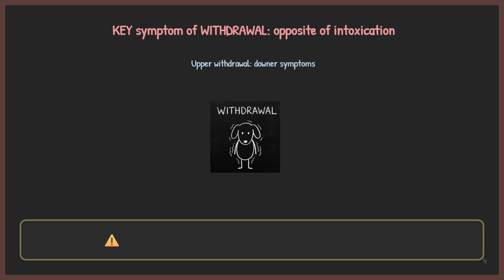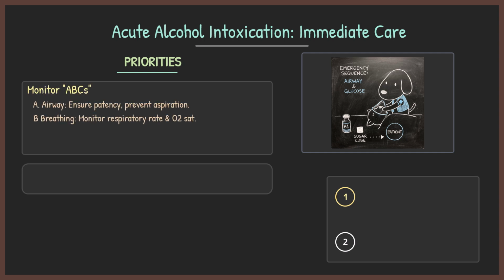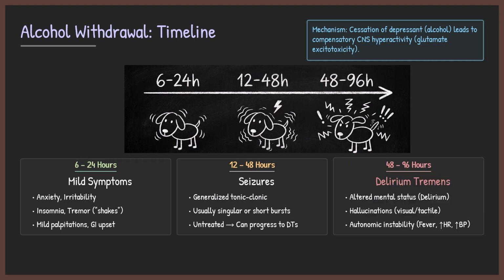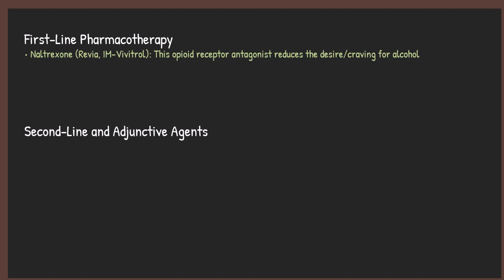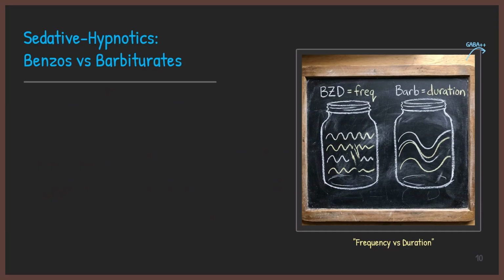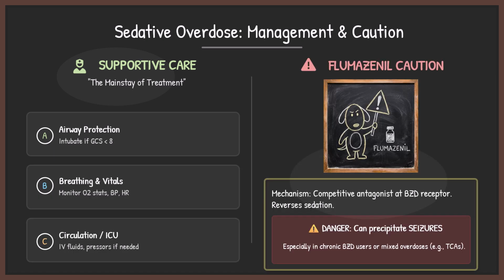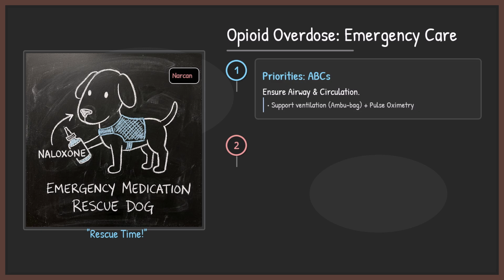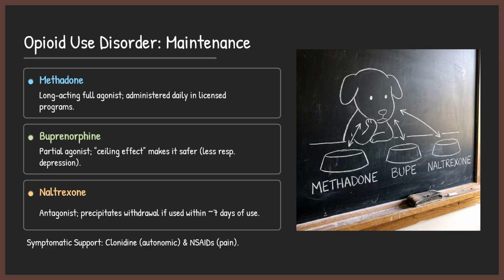Substance Use Disorders Made Easy (part 1) || USMLE, PRITE, ABPN, PMHNP-BC Review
0:00 Overview
00:17 Withdrawal vs intoxication (KEY tip)
00:52 alcohol intoxication and treatment
02:54 Alcohol withdrawal and treatment (HIGH YIELD!)
04:57 Medications for alcohol use disorder (Frequently tested)
06:56 Benzodiazepines and barbiturates (Mechanism is important)
08:52 Opioids intoxication, withdrawal, and treatment (frequently tested)

📌 Alcohol, Benzodiazepines, Barbiturates & Opioids — HIGH-YIELD Substance Use Disorders (USMLE Step 2 / PRITE)

Master the highest-yield facts for substance use disorders involving CNS depressants and opioids—a guaranteed exam favorite on USMLE Step 2 CK, PRITE, psychiatry shelf exams, and ABPN boards.

In this video, we break down Alcohol Use Disorder, Benzodiazepine Use Disorder, Barbiturate Use Disorder, and Opioid Use Disorder with a board-style focus on:

Mechanism of action (GABA-A, GABA-B, NMDA, μ-opioid receptors)

Intoxication vs withdrawal timelines

Life-threatening complications (DTs, respiratory depression, seizures)

Classic exam clues & buzzwords

First-line treatments (benzodiazepines, methadone, buprenorphine, naltrexone, acamprosate, naloxone)

Cross-tolerance and dangerous drug interactions

Key differences between alcohol, benzos, barbiturates, and opioids that exams love to test

🔥 High-yield exam pearls include:

Why alcohol and benzodiazepine withdrawal can kill

How to distinguish barbiturate vs benzodiazepine overdose

Opioid triad: pinpoint pupils, respiratory depression, coma

Which substance causes fatal withdrawal vs uncomfortable withdrawal

Best detox and maintenance therapies for boards and real life

This is straight memorization-friendly, board-relevant, and designed to help you pick the right answer fast under exam pressure.

Psychiatry Shelf

PRITE

ABPN Psychiatry Boards

Medical students, residents, and interns

PMHNP-BC

Anyone struggling with substance use disorder questions